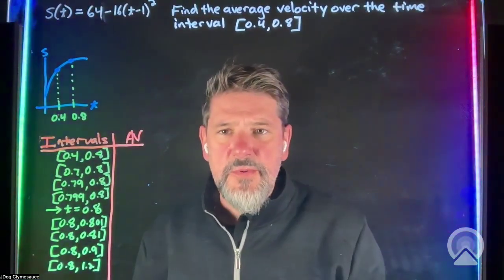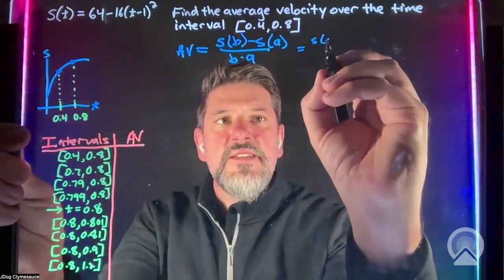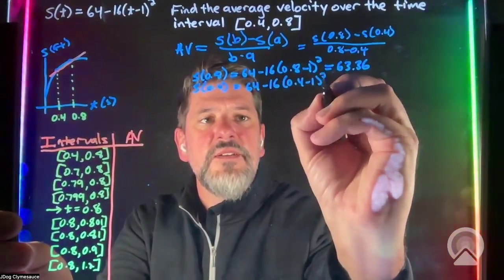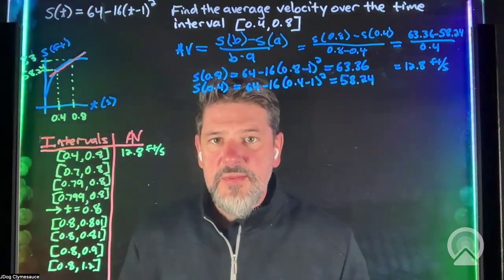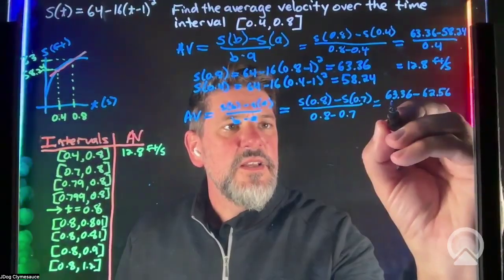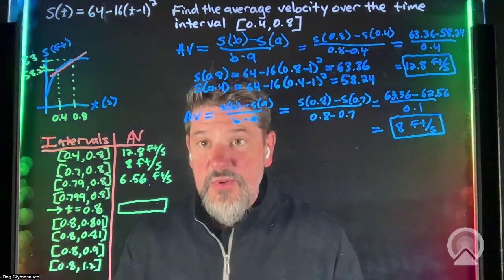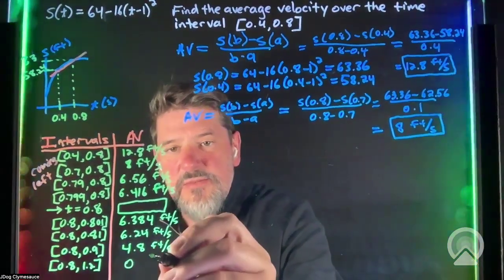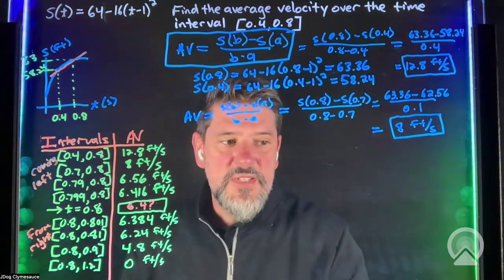1.1 Content: Finding the Average Velocity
In this video, we will look at finding the average velocity of a function when given a position function and a time interval.  We will also look at what happens when our time intervals get closer and closer to a specific time.

Video on finding function values using a TI-84.